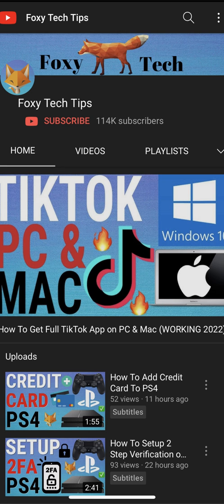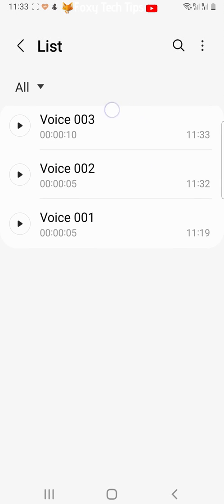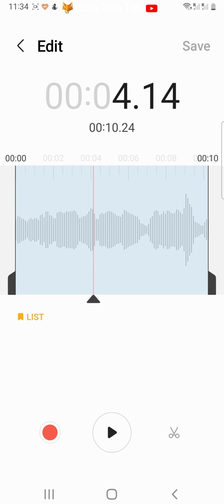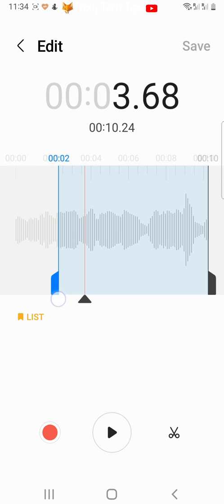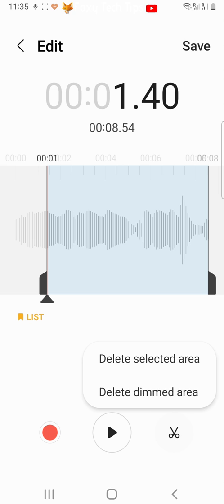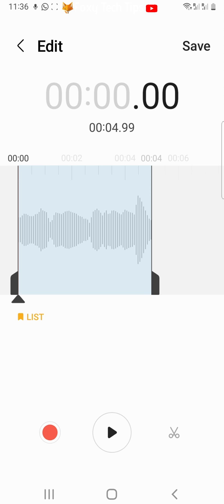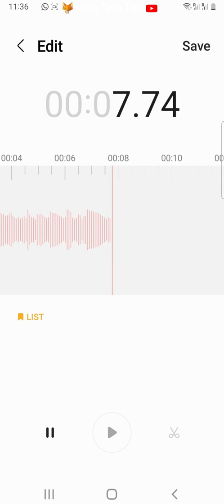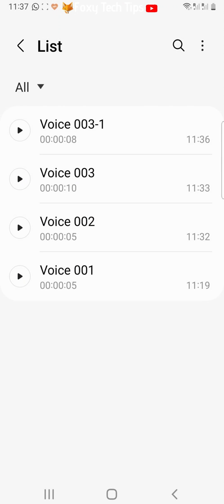How To Edit Voice Recordings On Samsung Galaxy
Easy to follow tutorial on editing your voice recordings on Samsung Galaxy devices. Did you know you can trim and edit your voice recordings after you’ve recorded them ? Learn how to edit voice recordings on Samsung Galaxy devices now!

Steps:

- Open the voice recorder app, once you have recorded your voice clip tap the stop button in the bottom right corner.

- You can then save your clip.

- You can get to your saved clips from the recording page by tapping ‘list’ in the top right corner.

- Tap on the recording that you would like to edit.

- Then tap the pen in the top right corner to get to the editing screen.

- This black arrow with the red bar is the place marker and shows where you currently are in the clip, you can see the timestamp at the top.

- You can drag the clip markers in to trim the beginning and end of a clip.

- Drag the clip marker to where you want your clip to start and then tap the scissors icon.

- Here you can choose to ‘delete selected area’ or ‘delete dimmed area’.

- The selected area is the blue and the dimmed area is the grey.

- So to trim the beginning section of the clip here I will choose ‘delete dimmed area’.

- If you want to delete a section from the middle of the clip then move the clip markers so that the section you want to delete is highlighted in blue.

- Then tap the scissors icon and choose ‘delete selected area’.

- That section of your clip is now deleted.

- There is also an option to record over a section of clip, so if you messed up your words you can replace the mistake.

- To do this move the place marker to where you would like to start recording over.

- Then tap the record button in the bottom left.

- Tap pause when you are done with re recording.

- The clip highlighted in red is the new recording.

- Tap save in the top right to save your changes.

- You now have the choice to ‘save as new recording’ or ‘replace original file’.

- If you save it as a new recording it will save with the name of the original file and then -1 so you know it is the edited file.